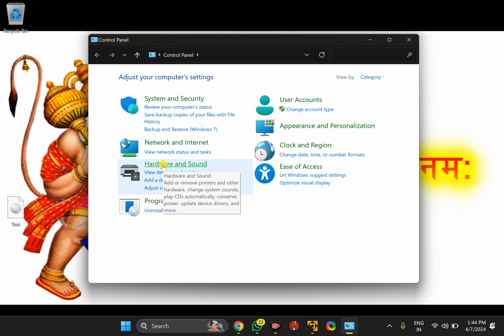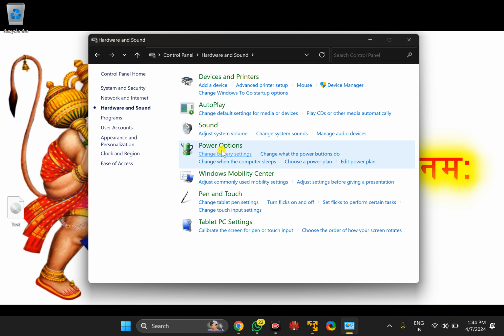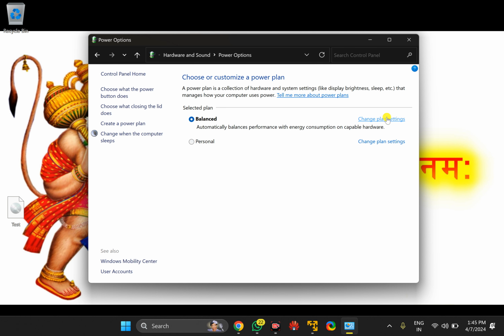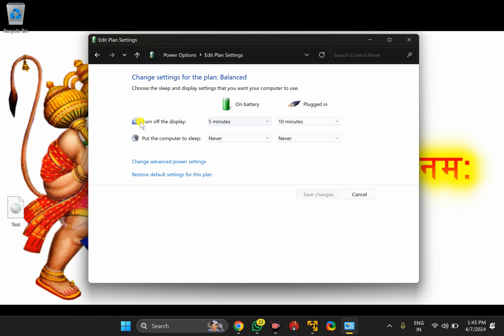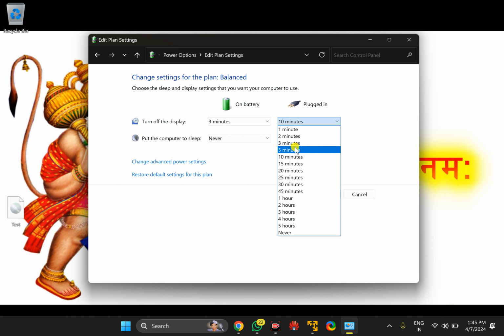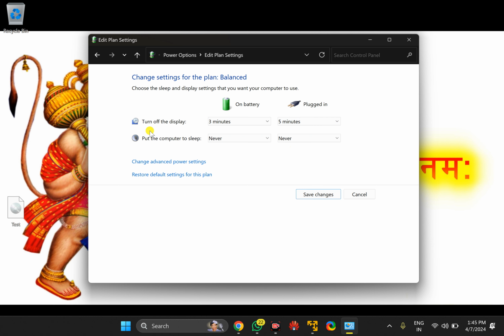How to Change Screen Timeout in Window 11 or 10 | GearUpWindows Tutorial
Title: "Mastering Windows: Adjusting Screen Timeout | GearUpWindows Tutorial"

Description:
Welcome to GearUpWindows! In this tutorial, we'll show you how to tweak and personalize your Windows 11 or Windows 10 experience by adjusting the screen timeout settings. Whether you're looking to conserve battery life on your laptop or customize your desktop's power settings, knowing how to manage screen timeout is essential.

In this step-by-step guide, we'll walk you through the process of changing the screen timeout duration to suit your preferences. You'll learn how to access the power settings, locate the screen timeout options, and make adjustments effortlessly. Plus, we'll share some practical tips on choosing the ideal timeout duration for your specific needs.

Understanding and controlling your device's screen timeout settings not only enhances your user experience but also helps you manage power consumption effectively. Whether you're a Windows enthusiast or a casual user, mastering this fundamental feature will empower you to tailor your device to your liking.

GearUpWindows is your go-to destination for Windows tutorials, tips, and tricks to optimize your computing experience.

Ready to take control of your Windows device? Let's dive into the world of screen timeout customization together. Join us in this tutorial and unlock the full potential of your Windows 11 or Windows 10 system with GearUpWindows!